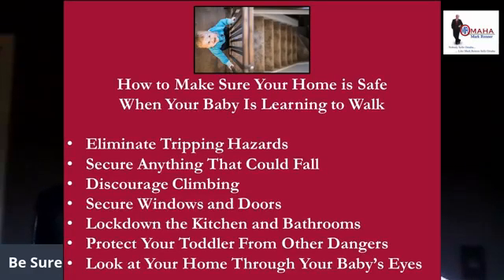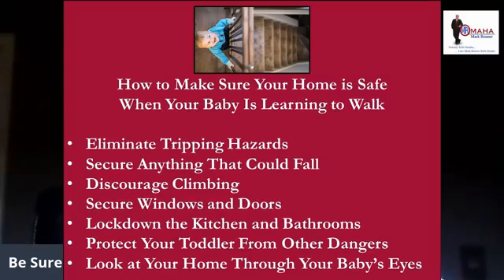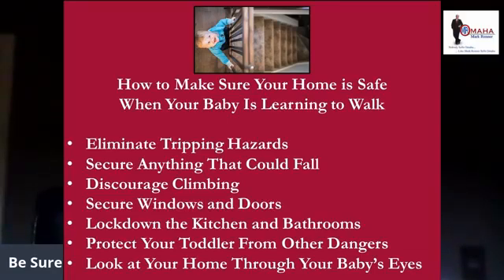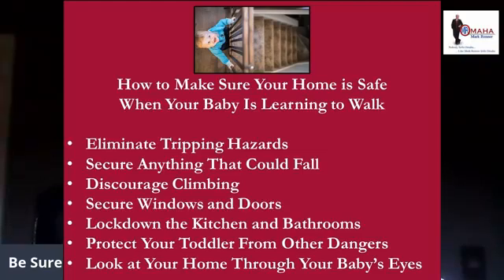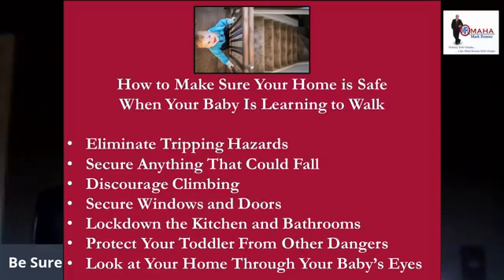How To Make Sure Your Home Is Safe When Your Baby Is Learning to Walk - A video by Mark Renner